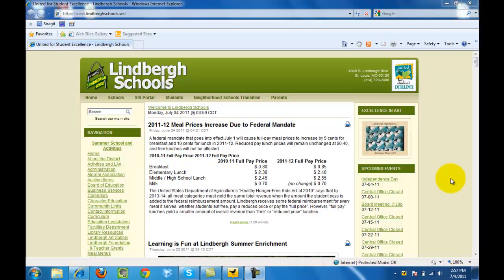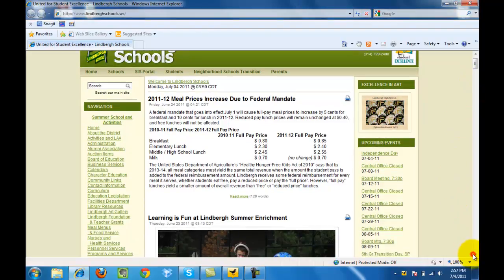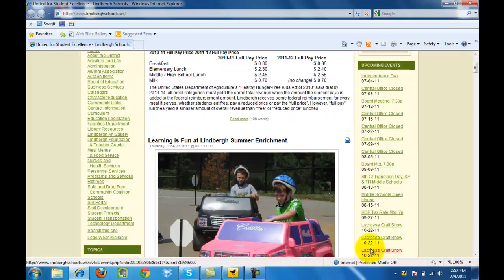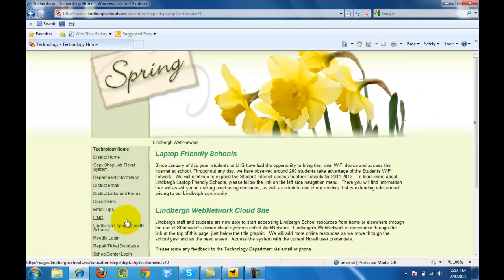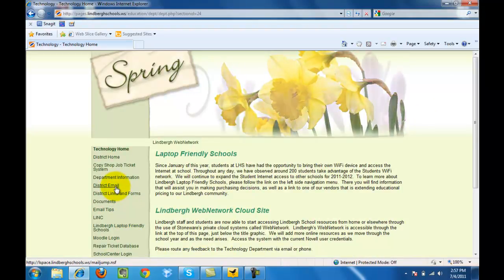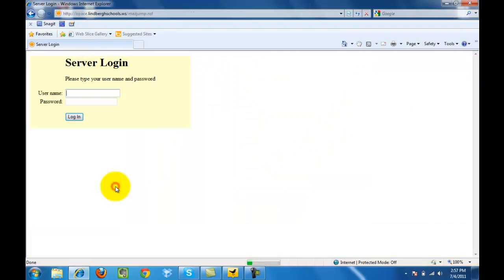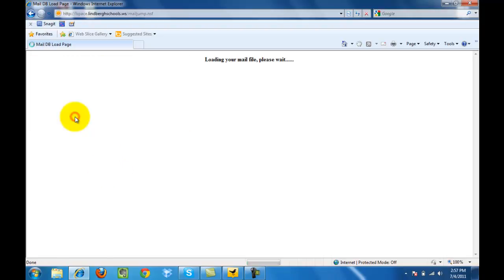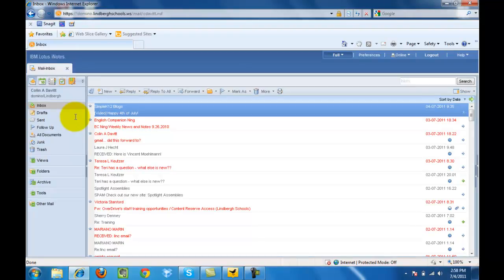How to log in to the district email.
This short video will show you the process of logging in to the district email system.